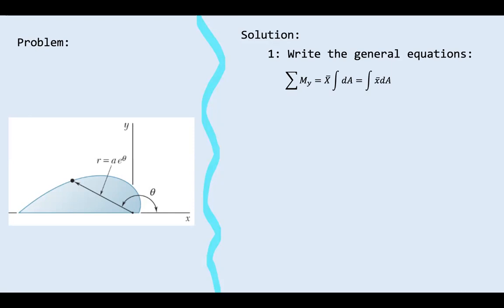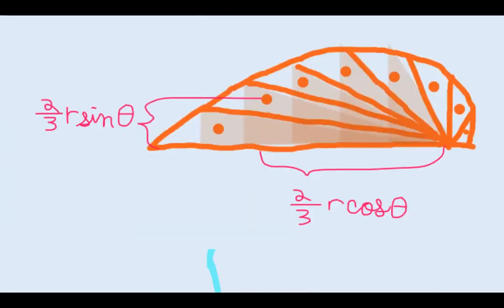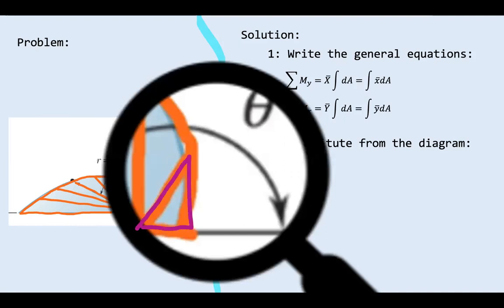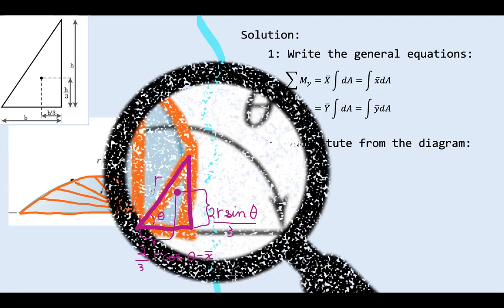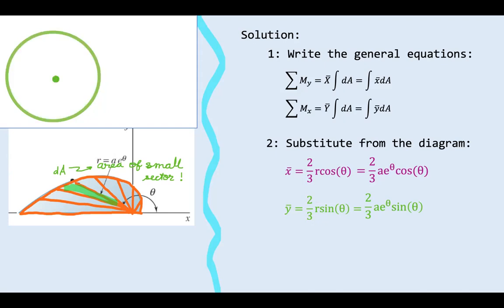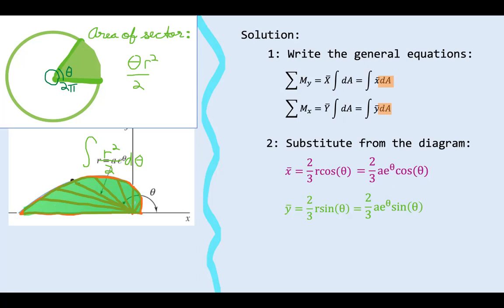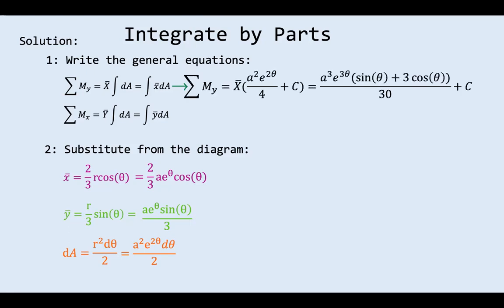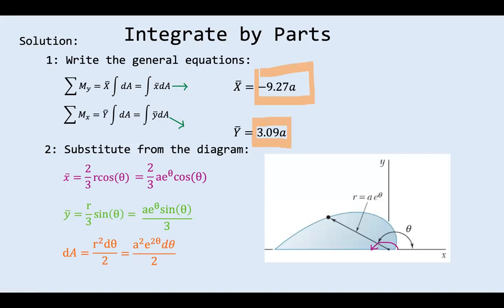Finding Centroids by Integration